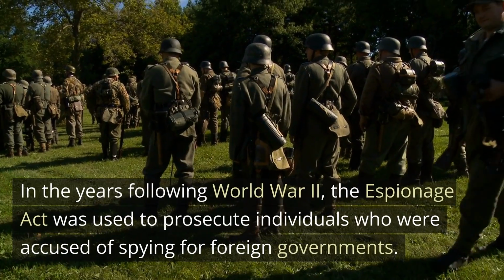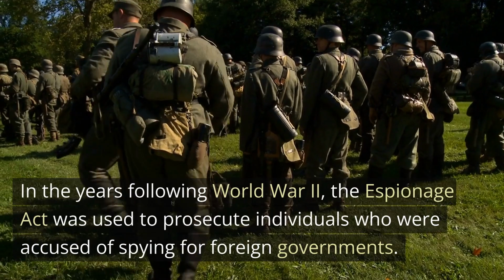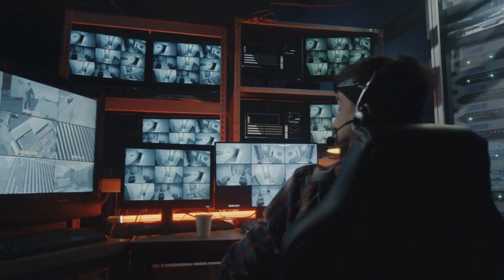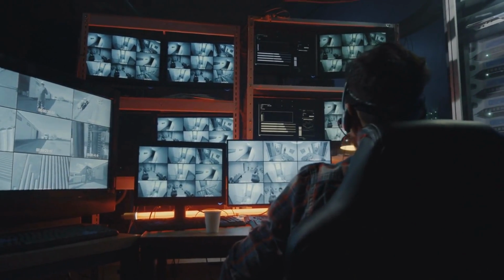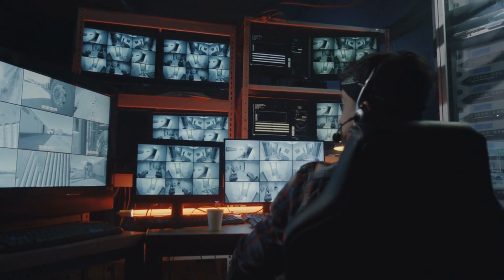The Espionage Act: A History of Government Surveillance & Free Speech | U.S National Security Policy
The Espionage Act is a federal law that was passed during World War I to protect national security and prevent interference with military operations. But how has it impacted government surveillance and free speech? Join us as we explore the history, evolution, and impact of the Espionage Act on American politics, government surveillance, and free speech.